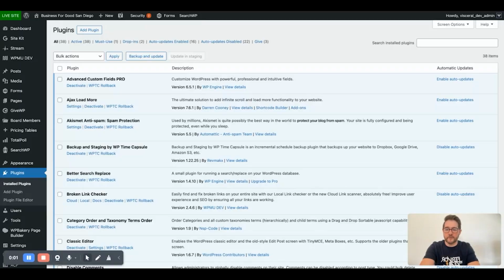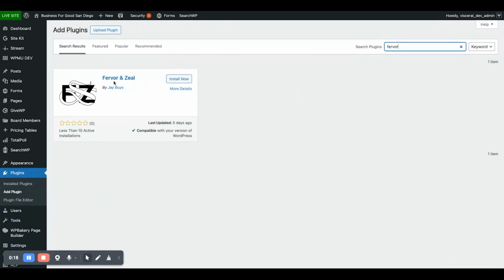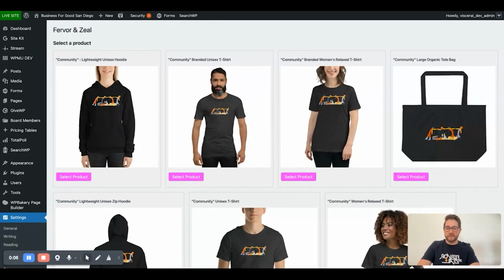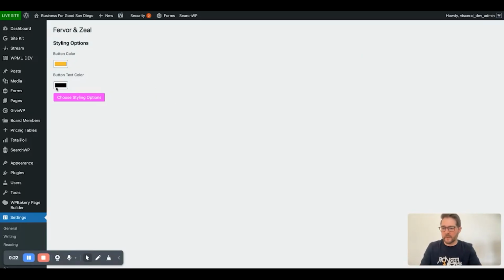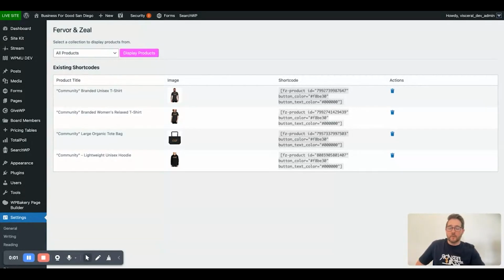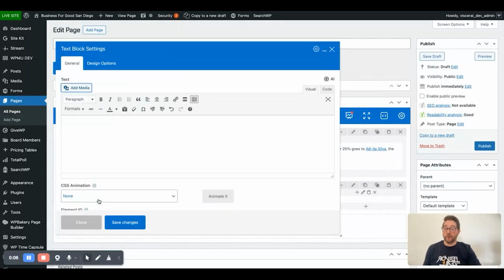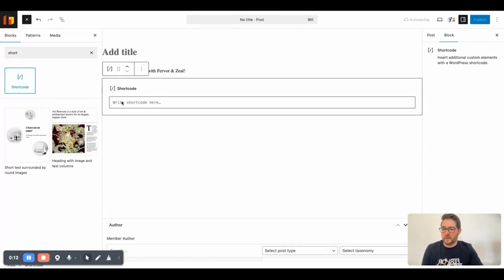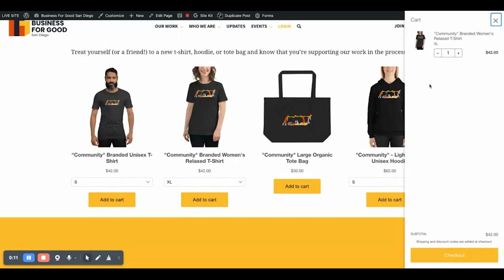How to use our WordPress plugin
This video will show you how to install and activate our WordPress plugin, as well as how to add products to your website.